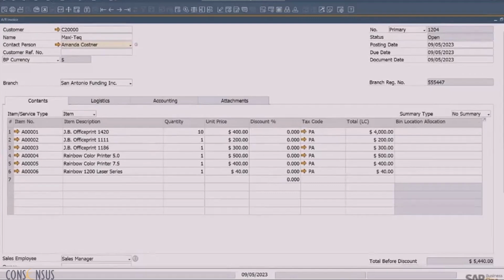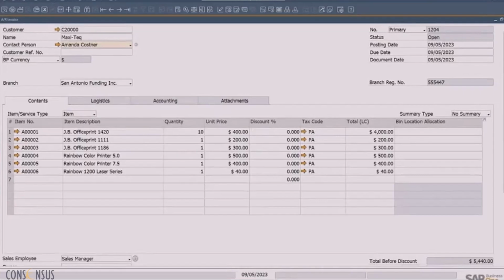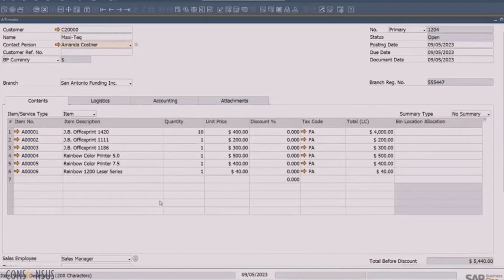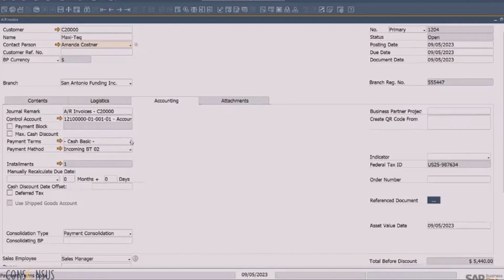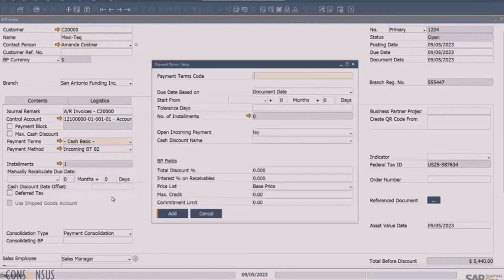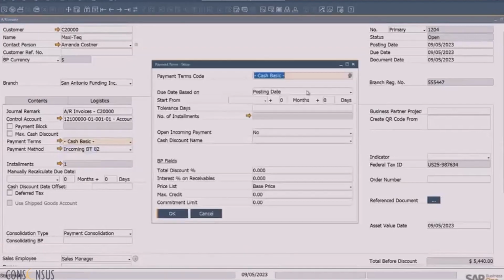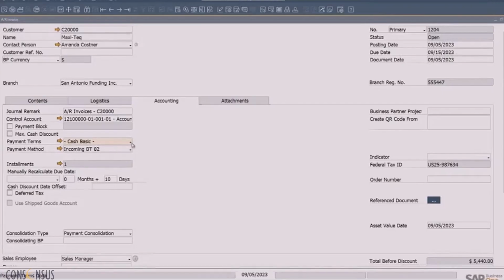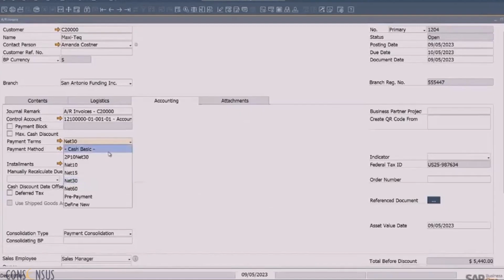Are You Accidentally Changing Master Data in SAP Business One?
It’s easier than you think. A few clicks in the wrong place, and you might unknowingly update critical master data—like customer details, item records, or pricing.

In this short video, we’ll show you how these changes can happen without realizing it, and share a simple tip to help you stay in control and avoid unintended edits.